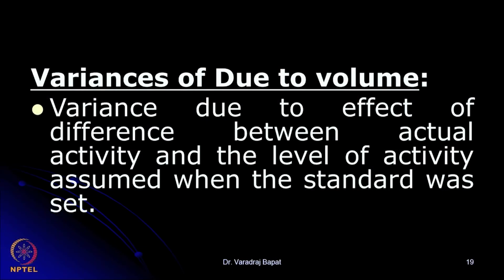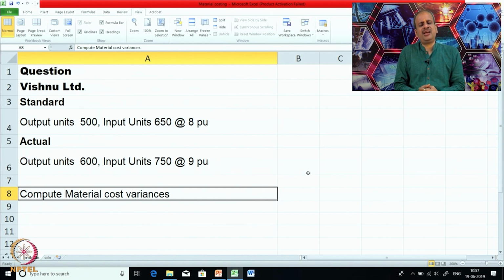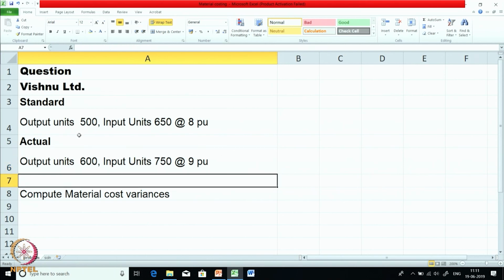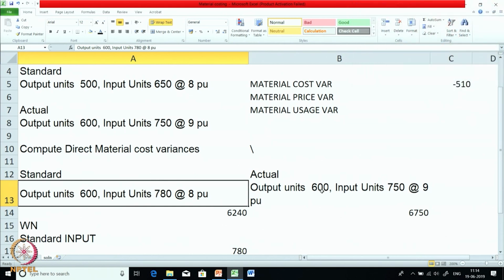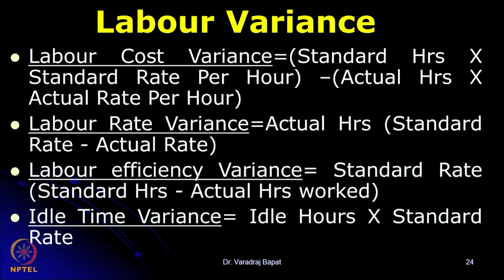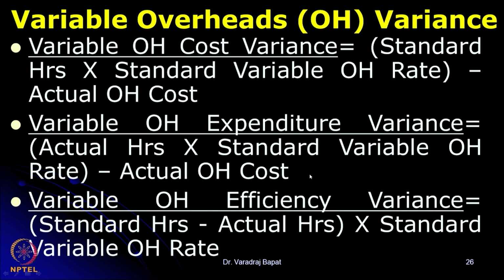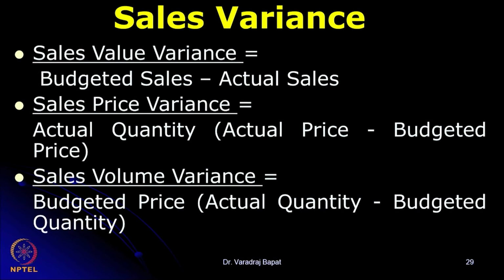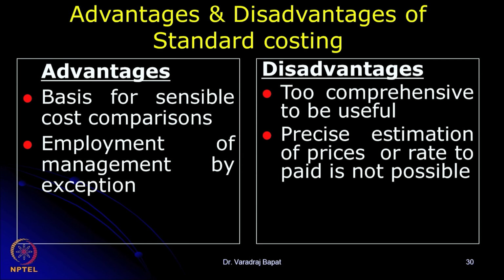Lecture 19 : Material Cost Variances